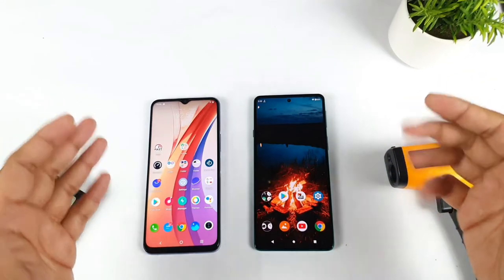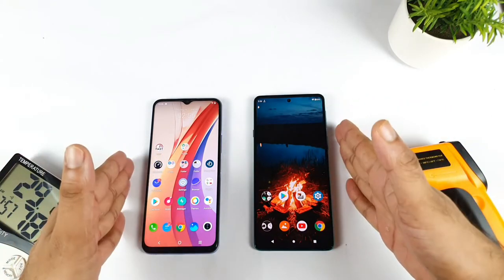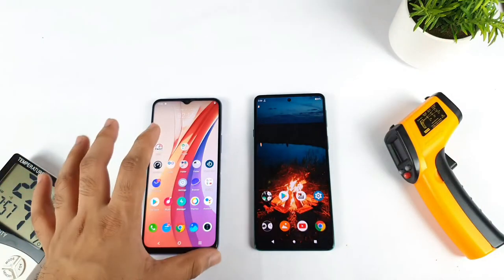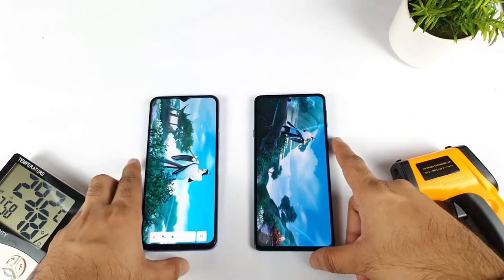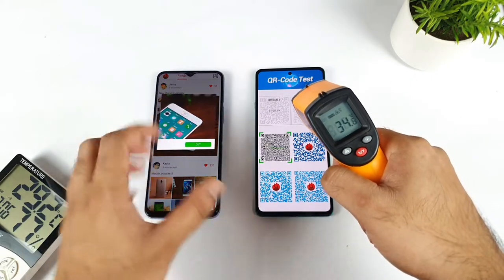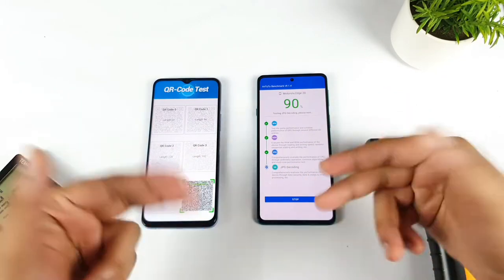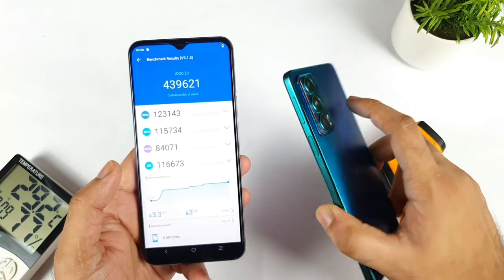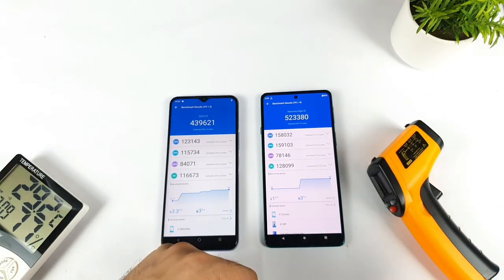Moto Edge 20 vs iQOO Z3 Antutu Comparison which is best Snapdragon 768G vs 778G🔥🔥🔥